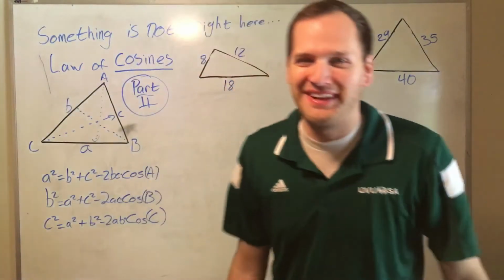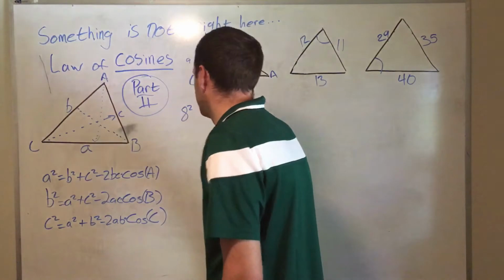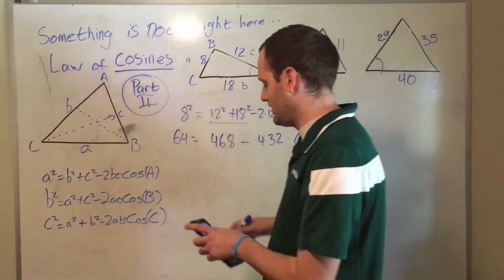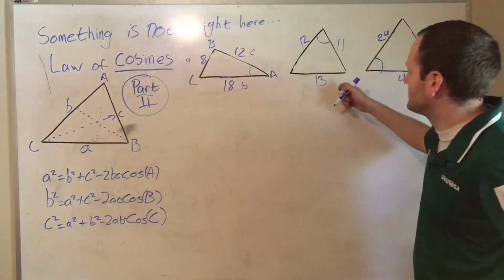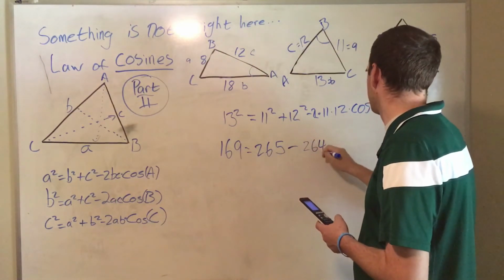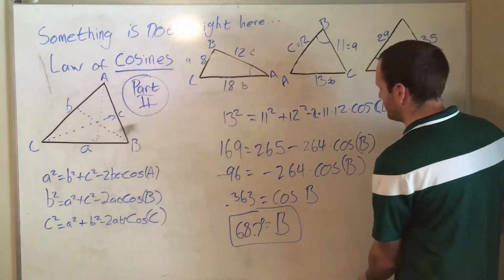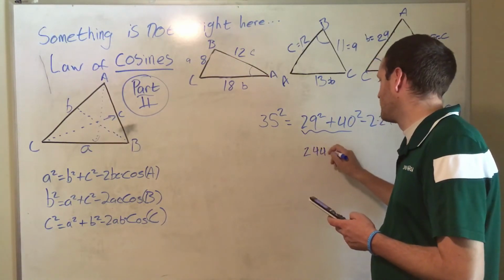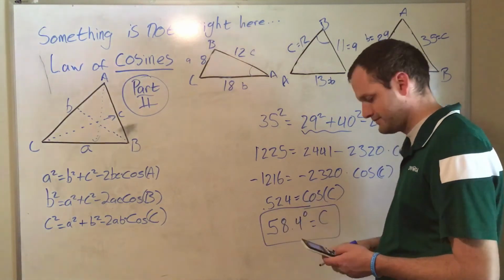Law of Cosines SSS to find angles that are missing non right triangle acute and obtuse trigonometry